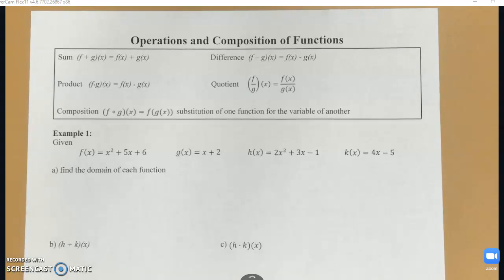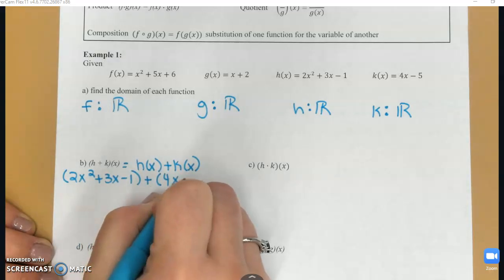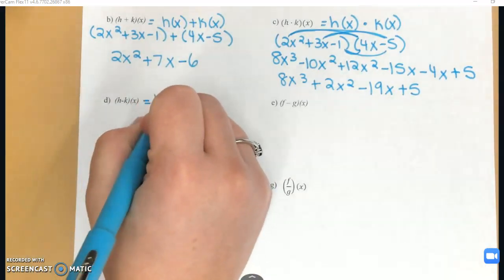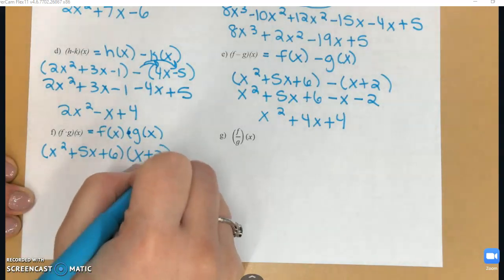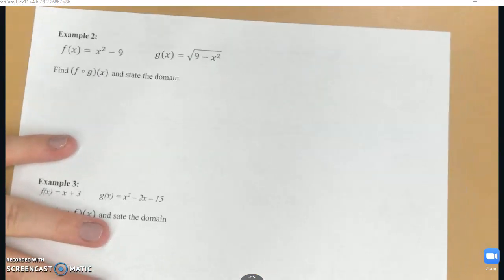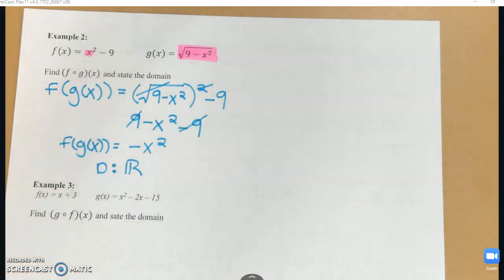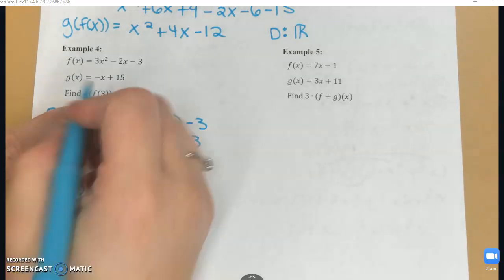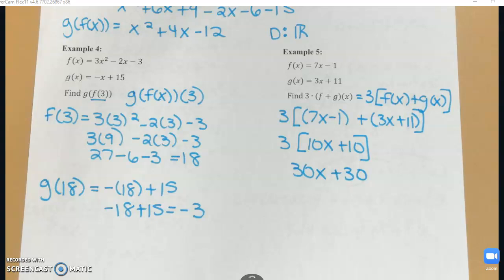Operations and Compositions